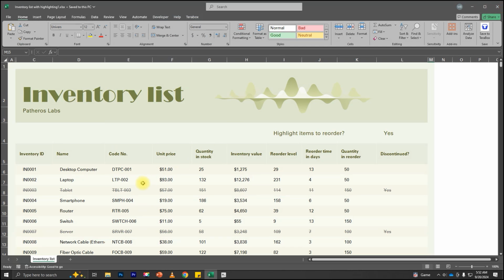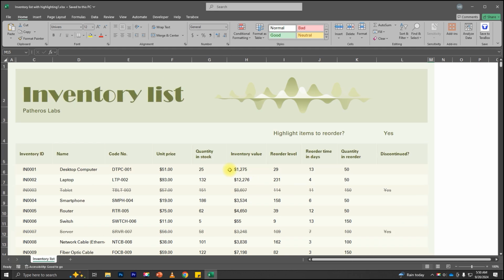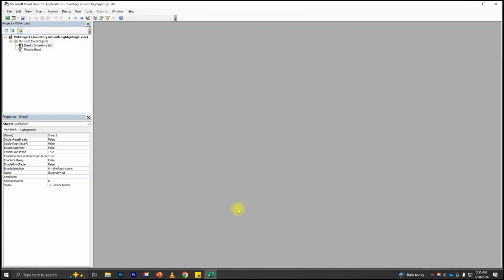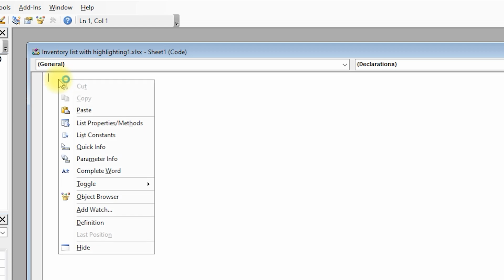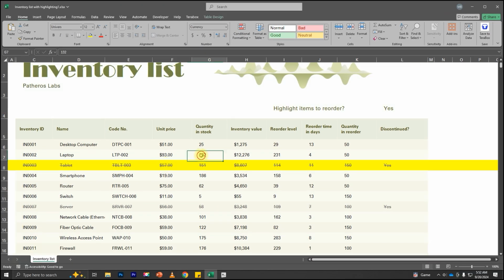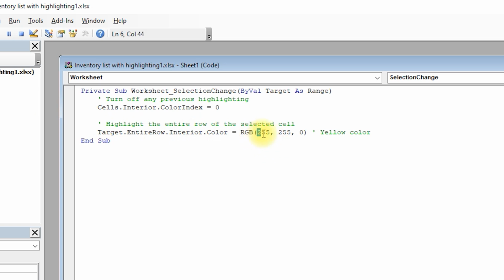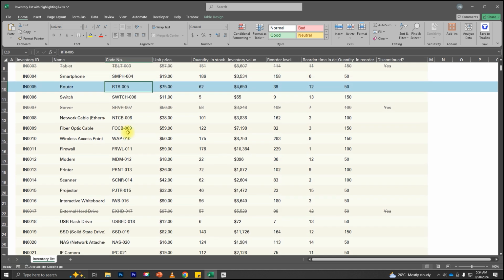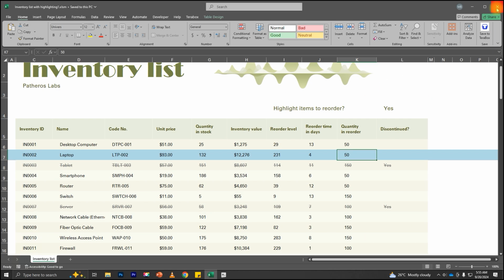Automatically Highlight Rows in Excel When You Click the Cell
Learn how to automatically highlight rows in Excel when you click a cell using simple VBA code! In this step-by-step tutorial, we'll guide you through adding this feature to your spreadsheet and saving it as a macro-enabled workbook (.xlsm). Perfect for improving your Excel workflow!